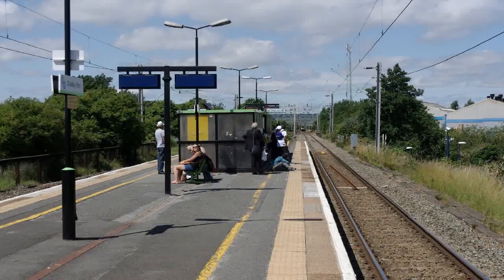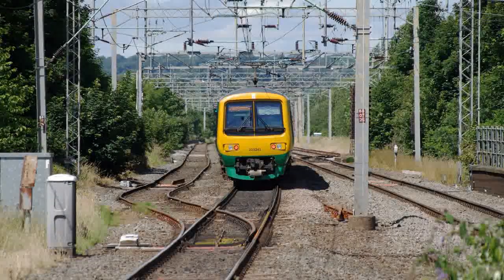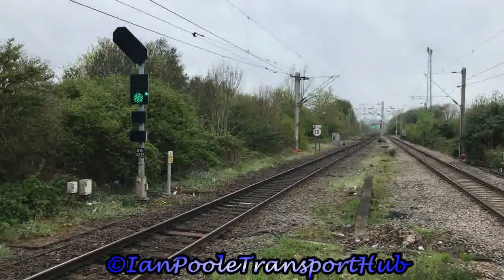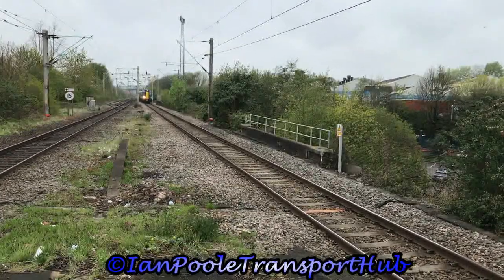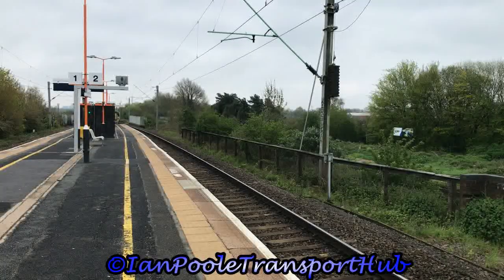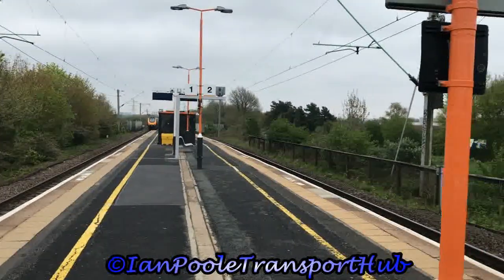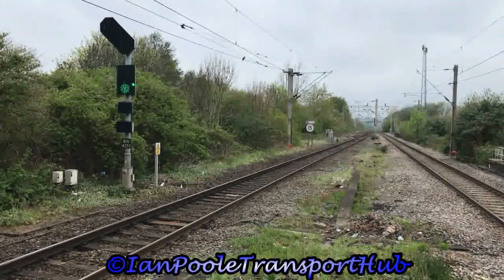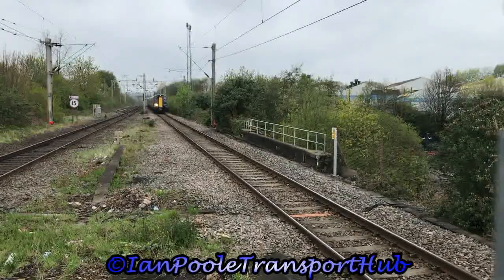Trains at Dudley Port railway station (28/04/2023)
So next up on our Stour Valley exploits is the only island platform on the stretch and one which used to have not just a high level but a low level as well in Dudley Port

Traction in this one is provided by Avanti West Coast, Transport For Wales, Cross Country, West Midlands Railway and London Northwestern Railway

Timestamps

0:00 Intro
0:20 Station History
1:44 Station Footage